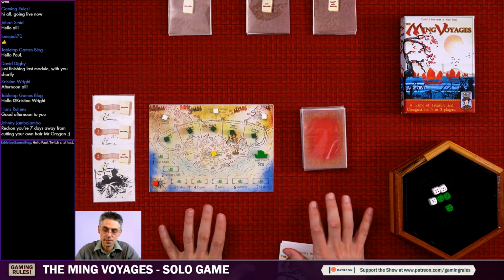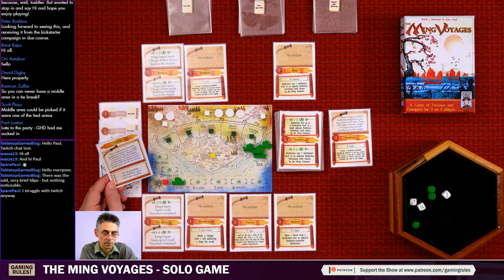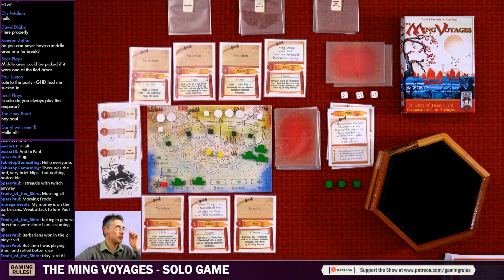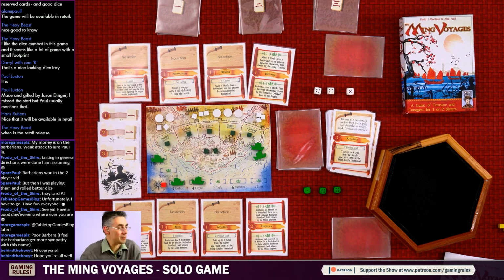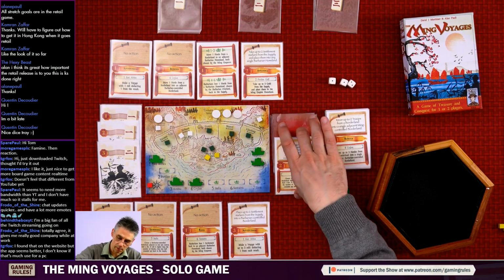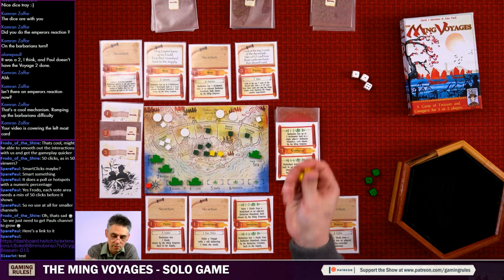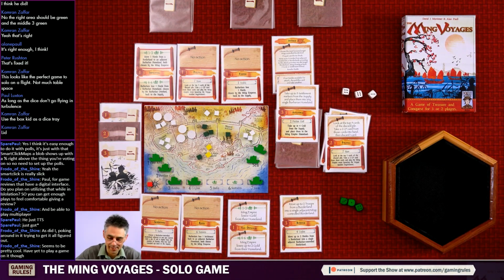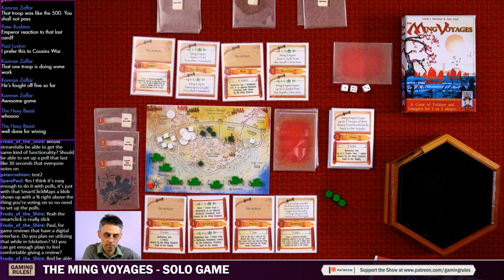The Ming Voyages - Solo Playthrough with Paul Grogan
This video is a solo tutorial and playthrough of Ming Voyages, designed by Alan Paull and David Mortimer, and published by Surprised Stare Games